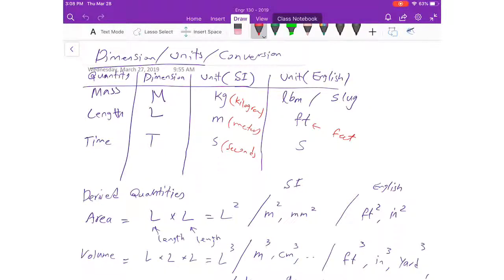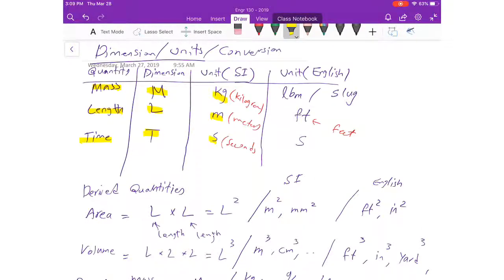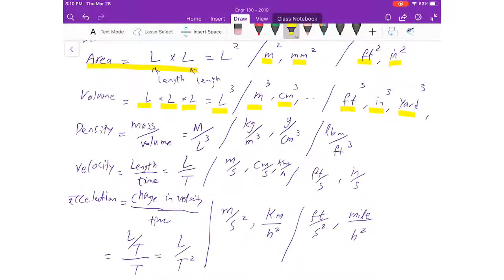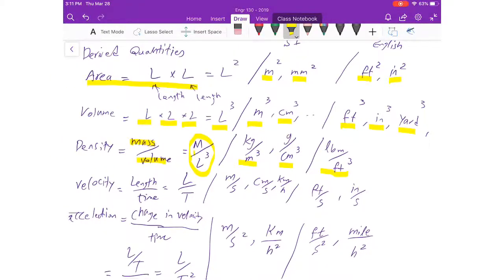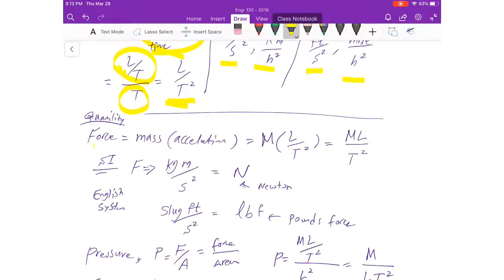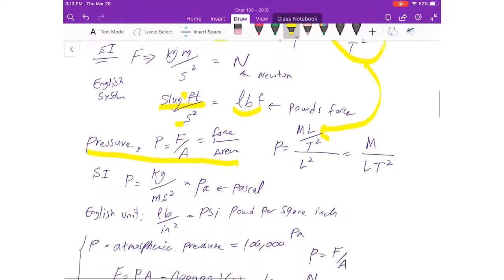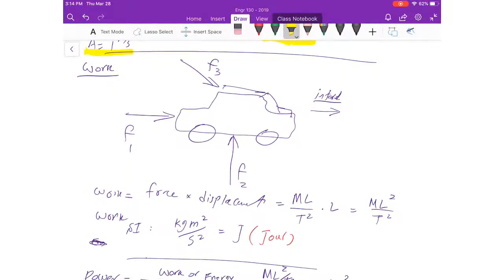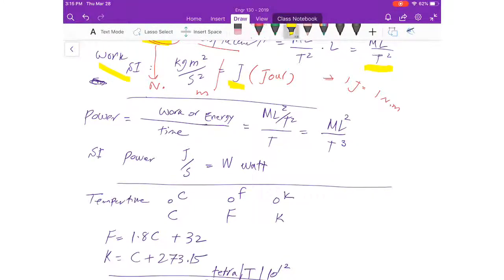Quick tutorial on quantities, dimensions, units, and unit conversion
A tutorial about different quantities such as force, pressure, area, work, and power, their dimensions, and units.